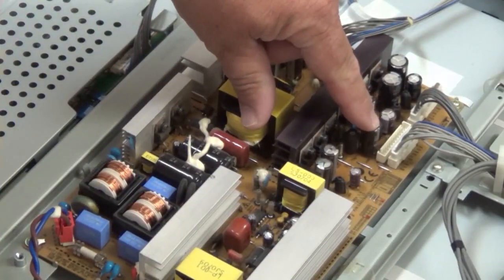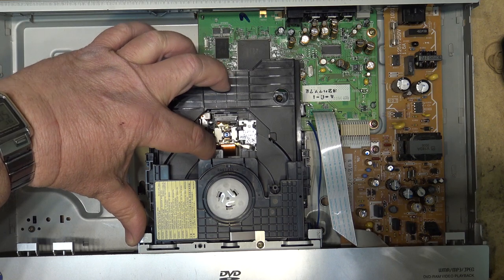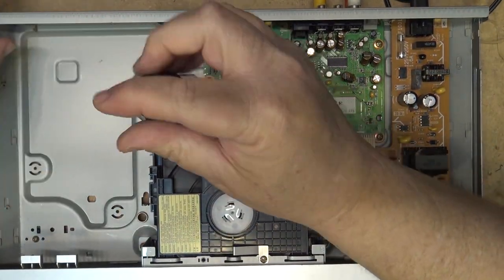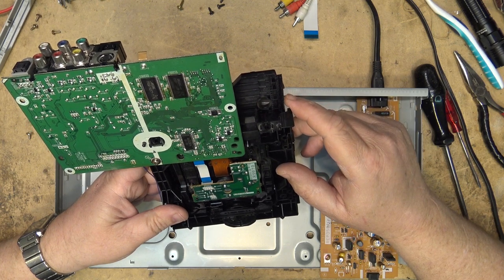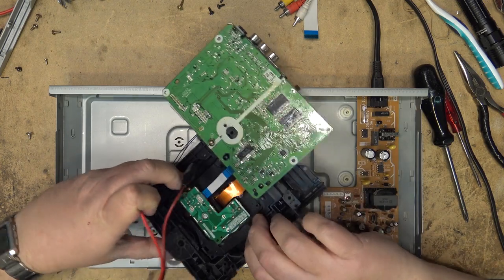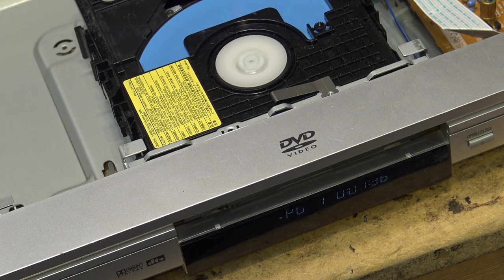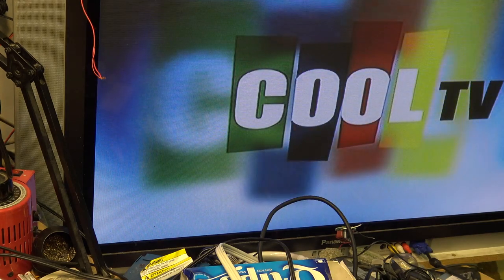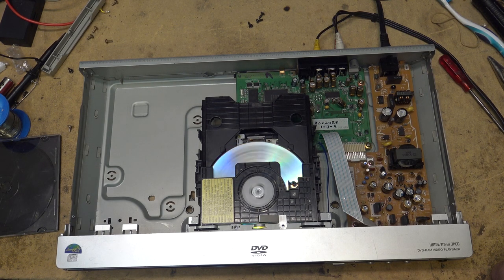Panasonic DVD S35 No Playback repair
A 17 year old DVD player lives to play another disc